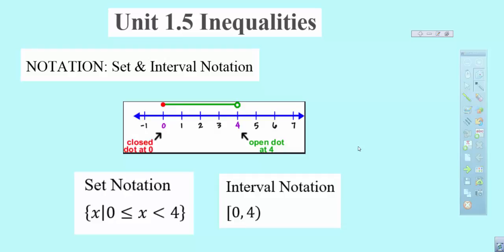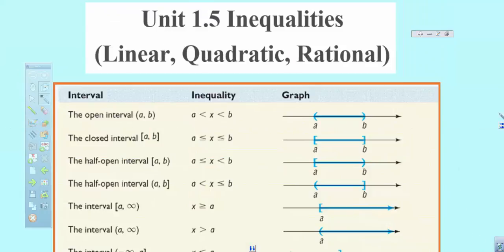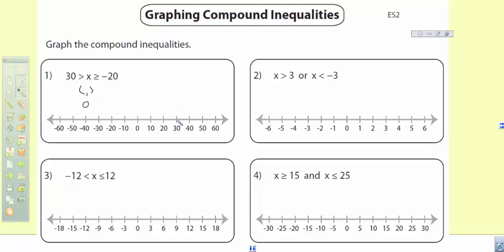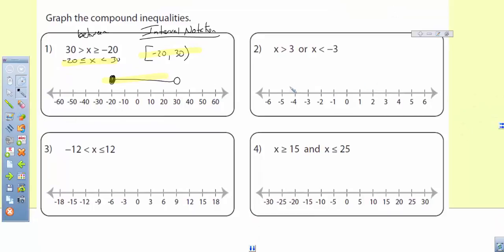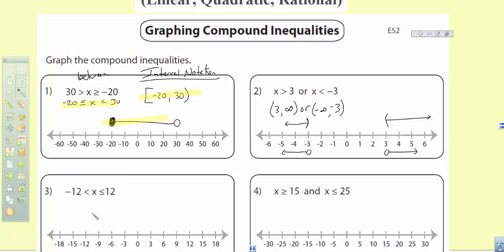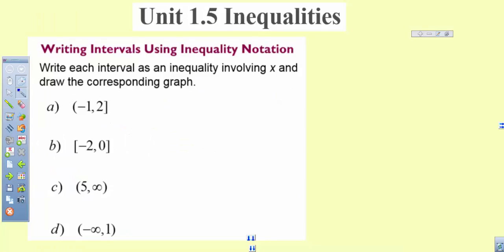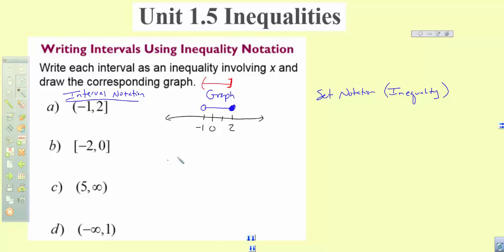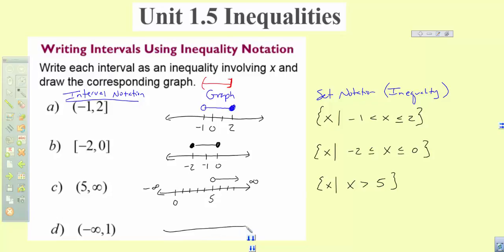Unit 1.5 Match inequalities with interval notation